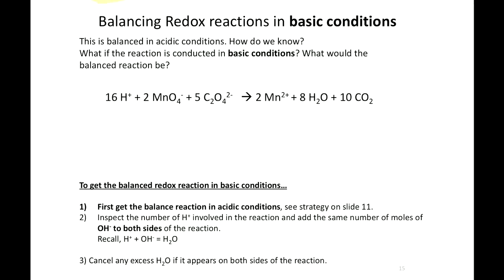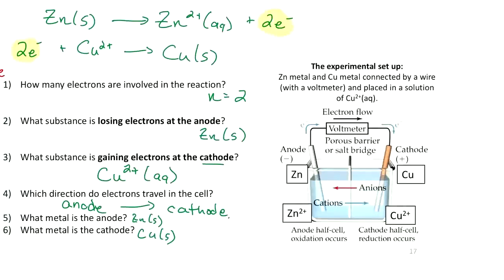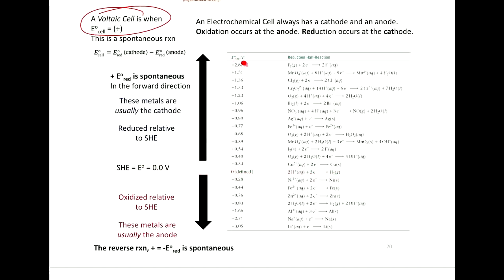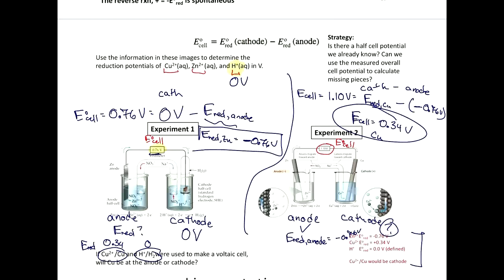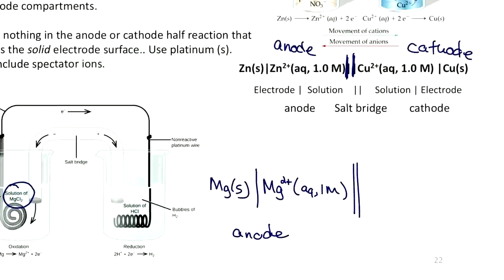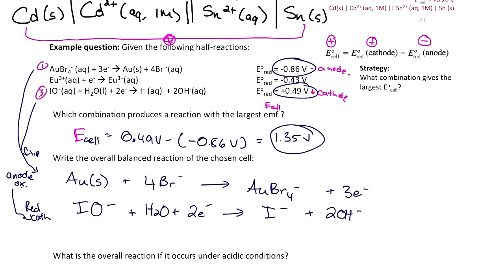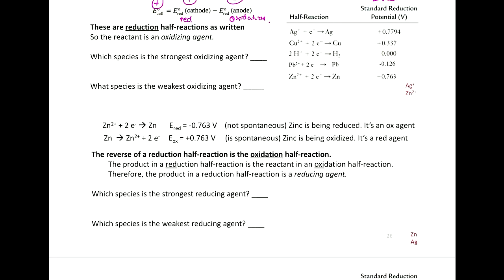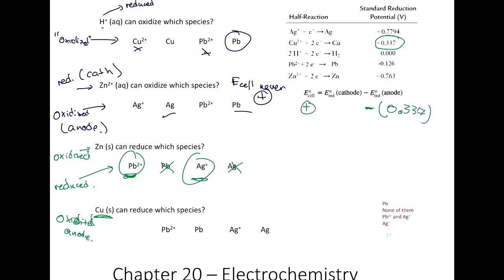SP24 8am Chem 1220 - Chap 20 2